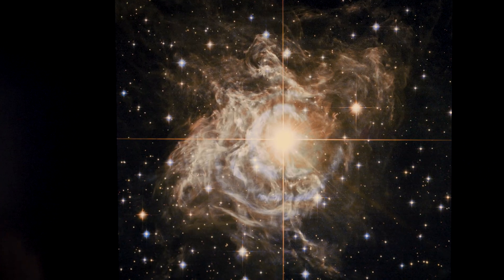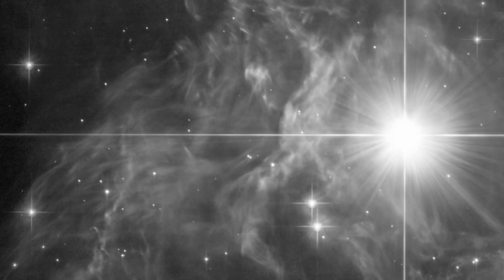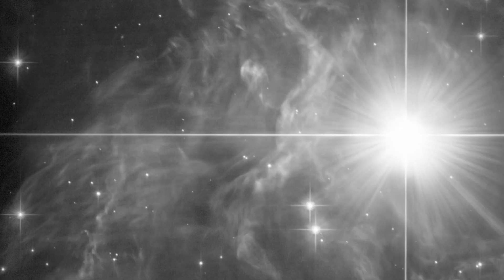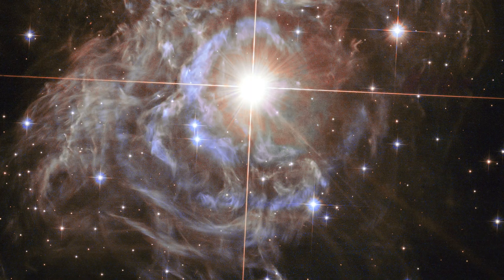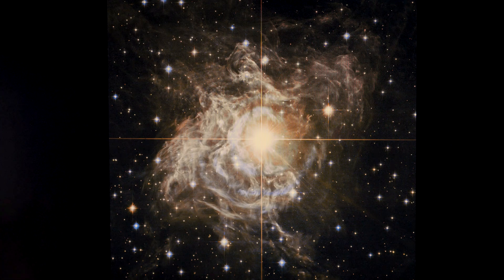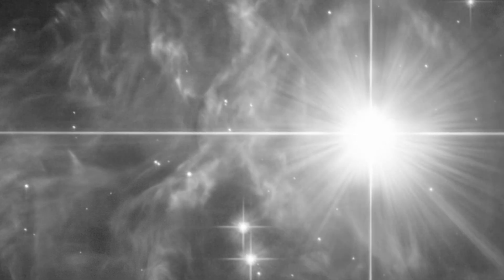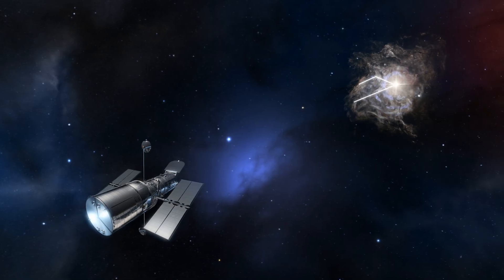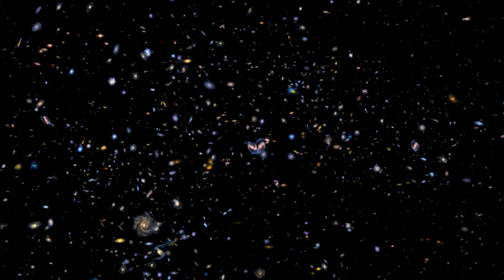Hubble’s Inside The Image: RS Puppis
The Hubble Space Telescope has taken over 1.5 million observations over the years. One of them is the incredible image of RS Puppis.

RS Puppis is a remarkable and highly luminous Cepheid variable star located in the constellation Puppis, known for its regular pulsations and dramatic changes in brightness.

In this video, Dr. Padi Boyd explains this breathtaking image and how important Hubble is to exploring the mysteries of the universe.

Producer, Director & Editor: James Leigh

Director of Photography: James Ball

Executive Producers: James Leigh & Matthew Duncan

Light Echo Animation
NASA/ESA/Hubble - M. Kornmesser

“Transitions” by Ben Niblett [PRS] and Jon Cotton [PRS] via Atmosphere Music Ltd [PRS] and Universal Production Music.